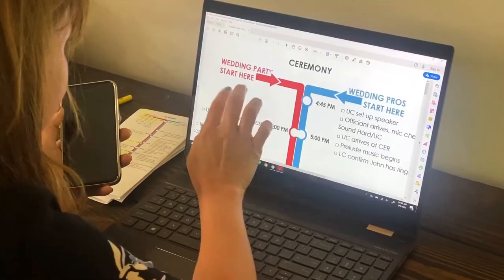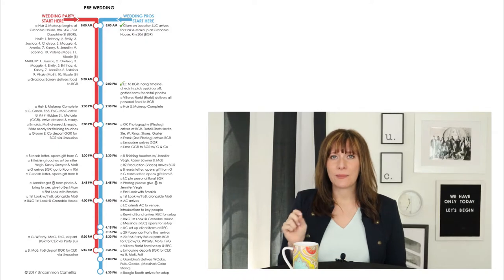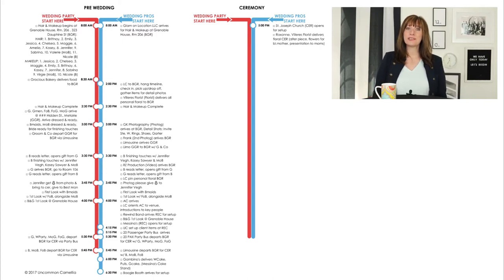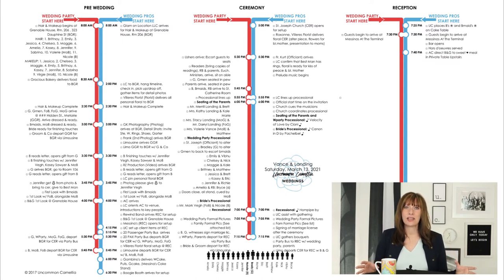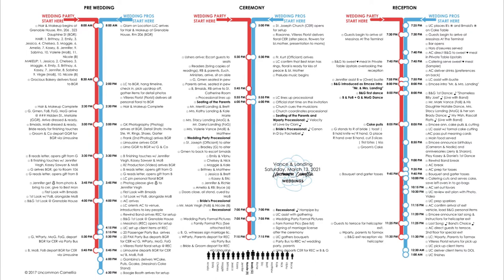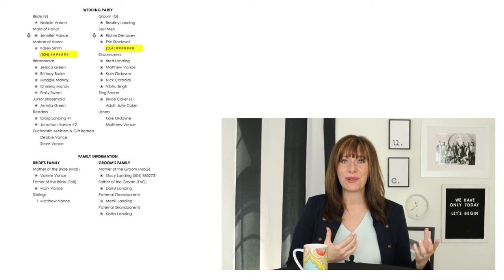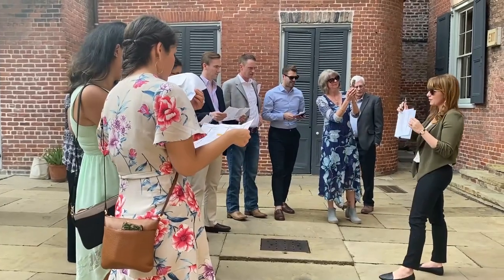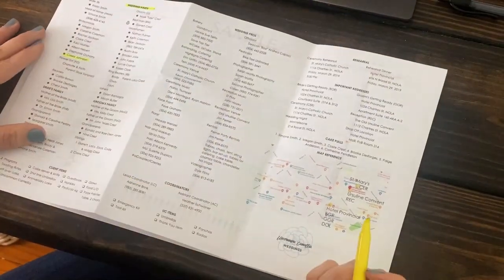How to Use the Uncommon Camellia Wedding Day Timeline and Information Sheet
In this video I’ll walk you through the timeline and information sheet we use for every wedding. It is like a cheat sheet to take us, the vendor team and the wedding party through the day without missing a beat.

This document is one page back and front printed on a legal sheet of paper. On the timeline side we use a subway map design to separate the day into 3 sections. Pre-Wedding, Ceremony, Reception. We include EVERYTHING that happens on your wedding day in one of these sections.

On the opposite side we have an Information Sheet packed with all the details we need. These are also the details that the wedding party and other vendors are most likely to need. We use simple Abbreviations and Symbols to help condense all the information to one page.

The document folds in three like brochure, making it easy to tuck into a pocket and pull out as needed. It packs a lot of information, and once examined thoroughly it is an easy to use quick reference for the wedding day.